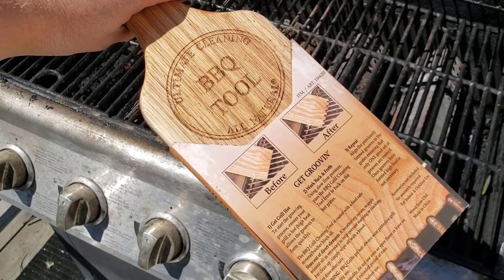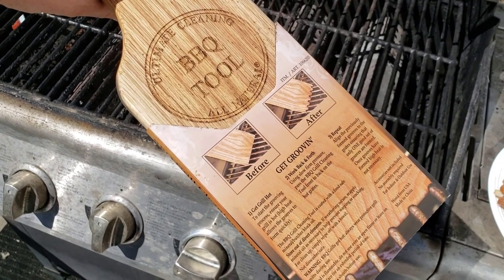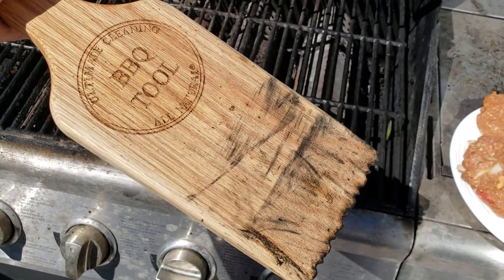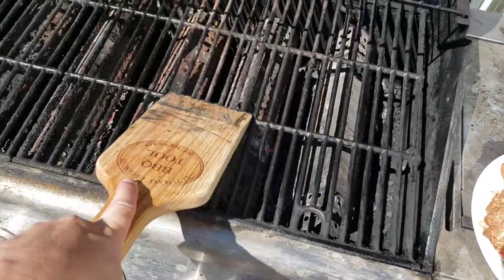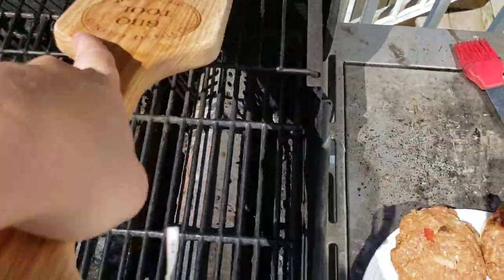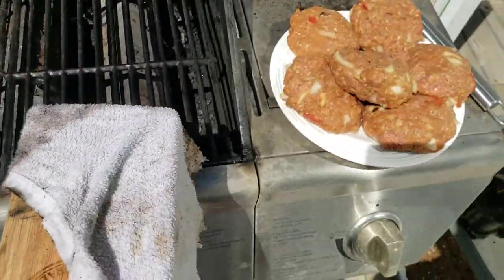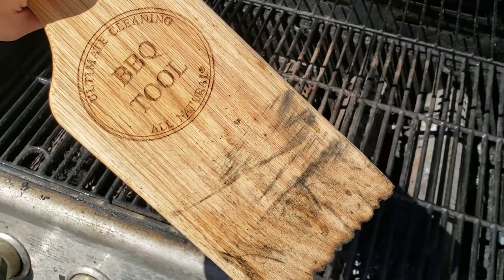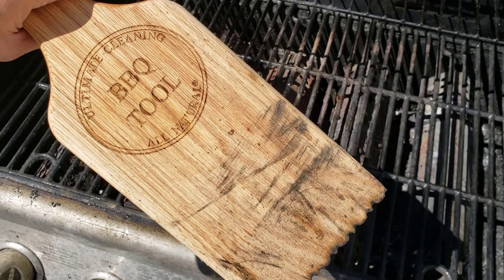The Ultimate Cleaning BBQ Tool Short Review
This is a short review of the wooden Ultimate Cleaning BBQ Tool Short sourced from Costco